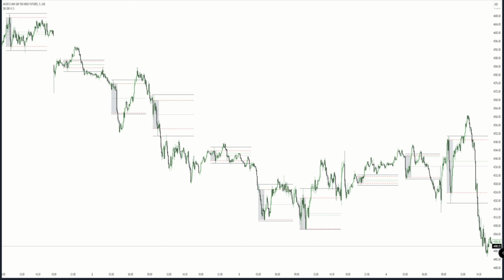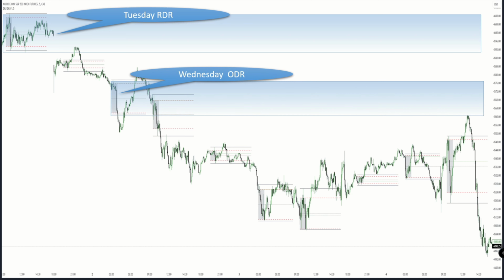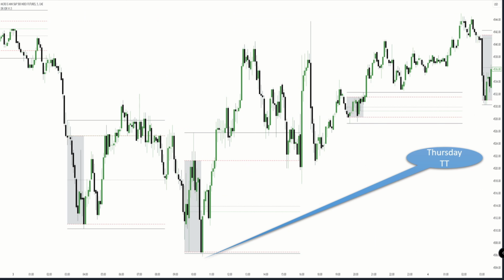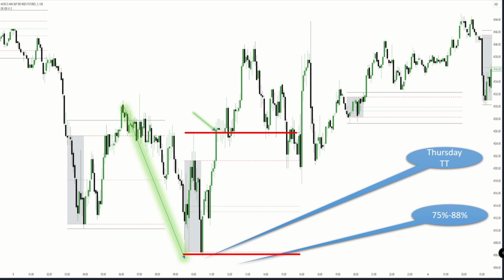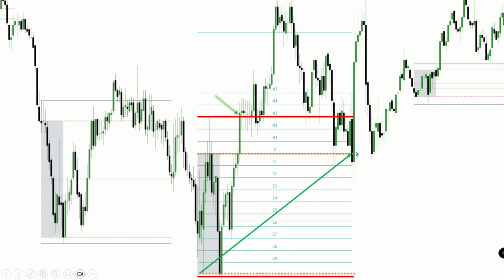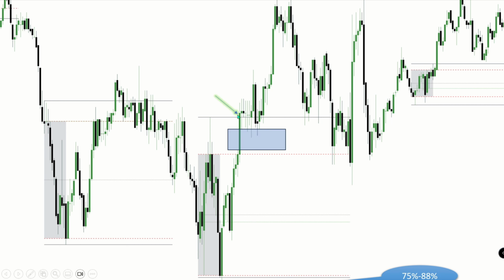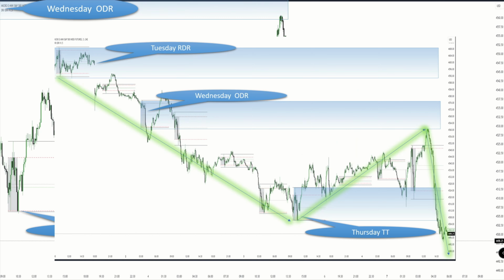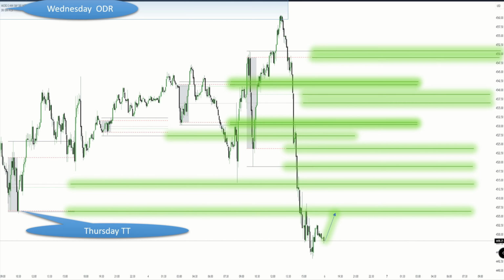futures market outlook week 32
Futures market outlook week 32 Greetings, fellow traders! As we embark on Week 32 of our trading journey, I am eager to share with you the fascinating insights that will guide our trading strategy for the rest of the week. Get ready to delve into the world of short bias trading in the Emini S&P 500!

Before we dive in, let's quickly recap some crucial information. As always, the week starts and ends on Tuesday, with Monday's first trading session kicking off tonight at 19:30 New York Time. If you're feeling a bit overwhelmed, fret not! You can check out the video titled "The Mas7er Strategy in 7 Minutes" to get a clear understanding of the concepts discussed here.

Now, let's discuss the current market scenario. Week 32 has unfolded beautifully, with the weekly cycle painting a picture-perfect pattern. The stars seem to align as we analyze the market using this broader perspective. However, when we zoom in to scrutinize the individual sessions this week, we notice that there haven't been any promising trades thus far.

This intriguing phenomenon has led to a fascinating battle between the weekly cycle and the individual Daily Reversal (DR) and Intra-Day Reversal (IDR) sessions. And guess what? The weekly cycle patterns have emerged victorious!

Taking this into account, my trading strategy for the rest of the week is crystal clear – I will be focusing solely on short setups. As we've witnessed the triumph of the weekly cycle's influence, it's only prudent to ride this wave and embrace the short bias.

Now, let me emphasize that maintaining flexibility in trading is paramount. The market can be unpredictable, and we must always be ready to adjust our approach based on its cues. However, until next Tuesday's RDR gives us a sign to consider a different path, I am steadfast in my commitment to short trades.

As always, I'm here to share my knowledge and insights with you all, and it brings me immense joy to help fellow traders make informed decisions. Remember, my goal is to offer valuable information for free, just like our last blog post.

So, buckle up for an exciting week ahead! I will be providing regular updates and analysis throughout the trading week, ensuring we stay ahead of the curve and make the most of this short bias opportunity.